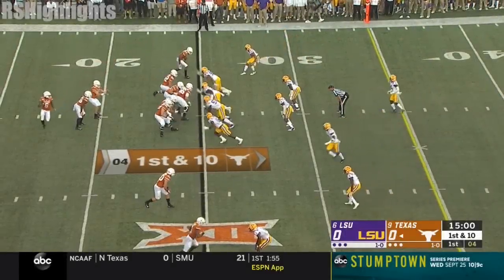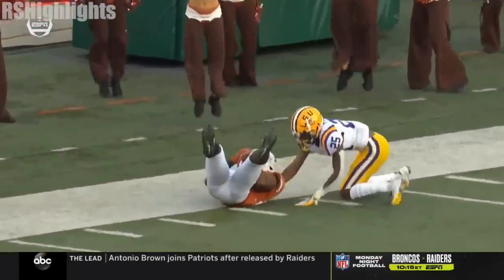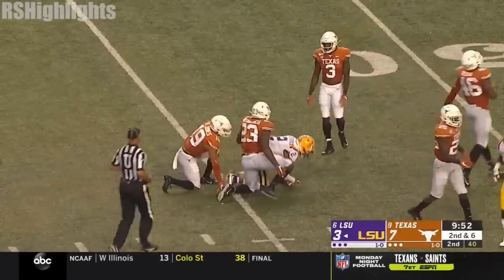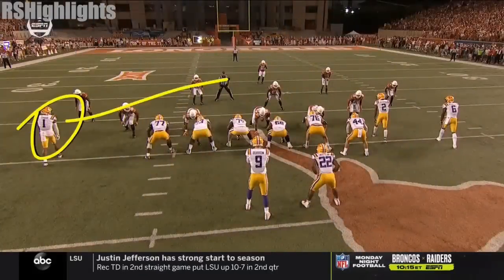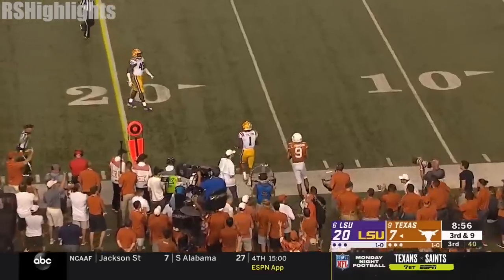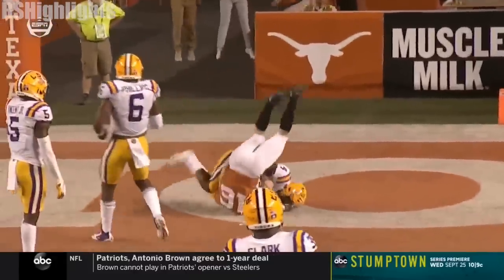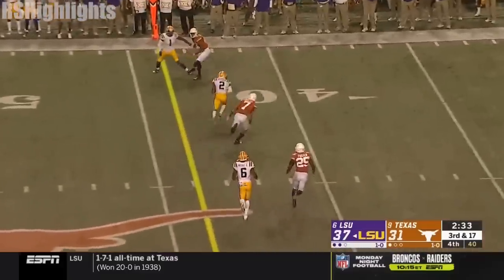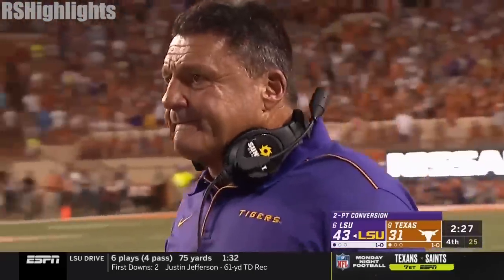LSU vs Texas Highlights 2019 | College Football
LSU vs Texas Highlights 2019